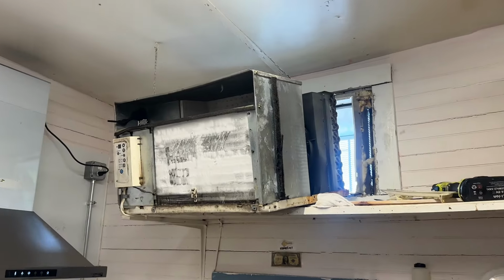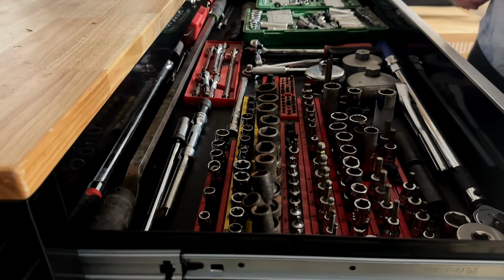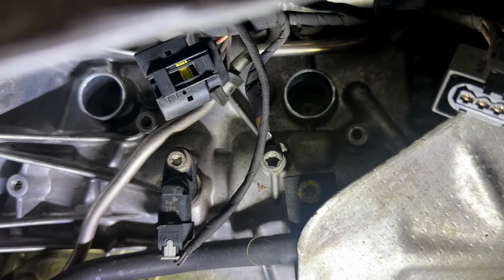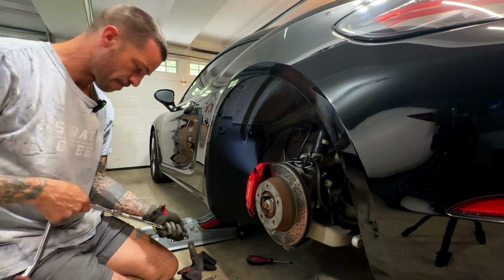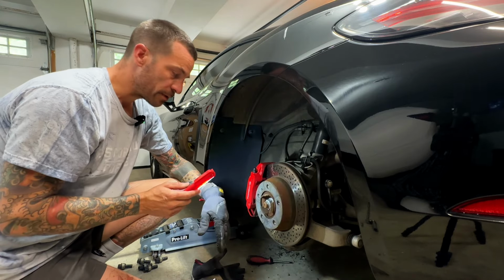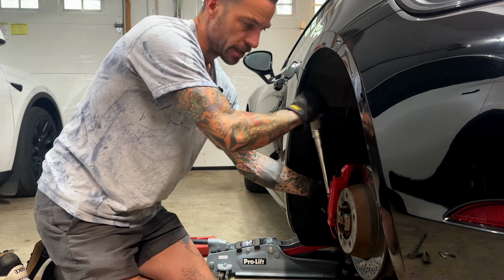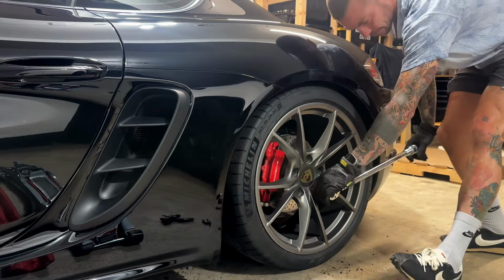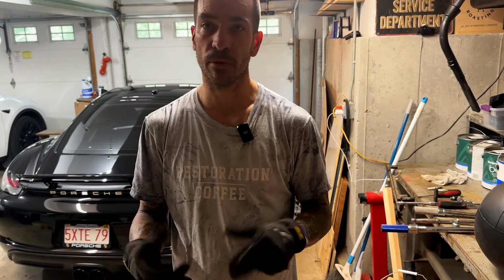Meetings, Coffee Beans, A/C problems and Porsche 718 Cayman Spark plugs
My name is Matt and I’m the father of 2 teen boys and am married to my lovely wife Heather. We own 4 small coffee shops that I have built up since 2017. I am currently training for Hyrox and have been running marathons and ultra marathons for almost 2 years now.

Today heading out to meet with my COO Courtney at our EB location. Then delivering green unroasted coffee to the roaster. Quick install of an ancient AC unit and finishing up with spark plugs on my 2017 Porsche Cayman S